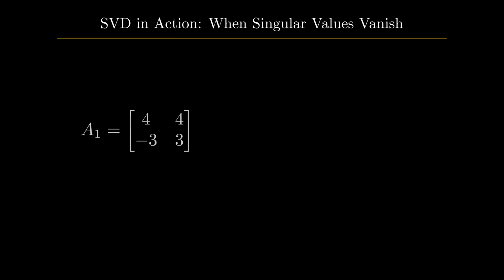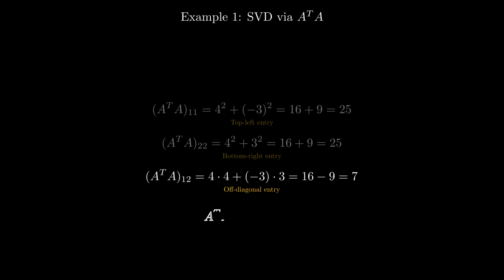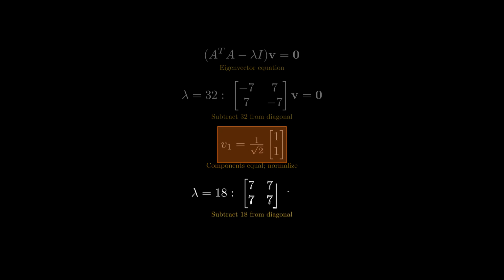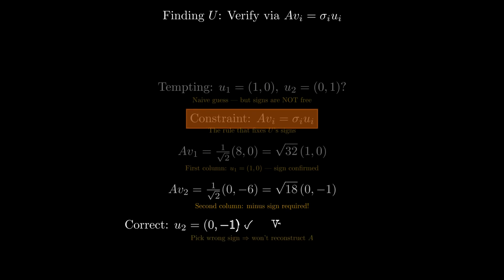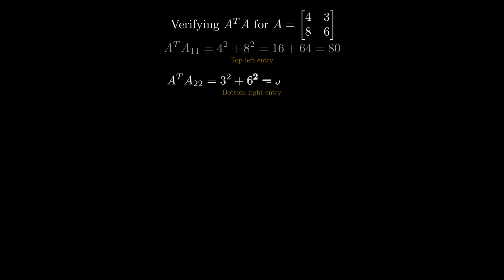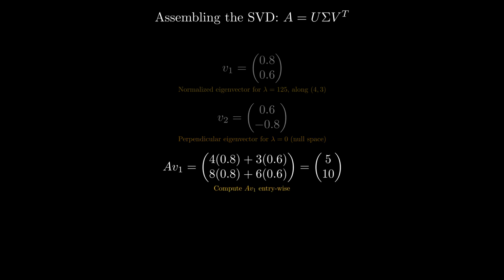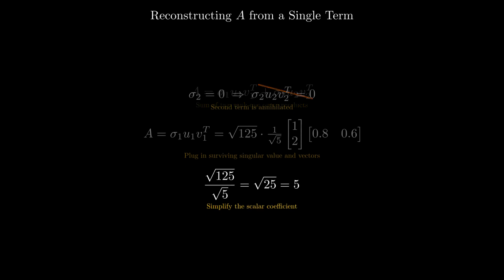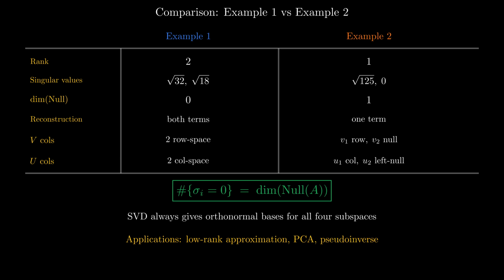Linear Algebra — 28.3: Computing the SVD: Two Worked Examples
Two complete SVD computations side by side: a full-rank 2x2 matrix and a rank-one matrix where a singular value vanishes. Along the way we see why sign choices in U are not free, how zero singular values expose the null space, and why the factorization never breaks on singular matrices.

Key concepts covered:
- The SVD recipe: AᵀA gives V and σᵢ², then A vᵢ = σᵢ uᵢ gives U
- Worked example: A = [[4,4],[-3,3]] with singular values √32 and √18
- The sign trap: why u_i must be computed from A v_i, not guessed from AAᵀ
- Worked example: rank-one matrix [[4,3],[8,6]] with a zero singular value
- Identifying the four fundamental subspaces by inspection
- How a zero in Σ annihilates a column of U and a row of Vᵀ
- Reconstructing a rank-one matrix from a single outer product σ₁ u₁ v₁ᵀ
- The number of zero singular values equals the dimension of the null space
- Why zero and small singular values are the foundation of low-rank approximation, PCA, and the pseudoinverse